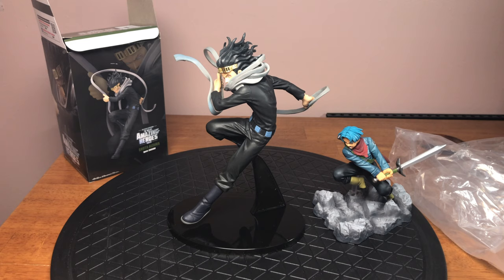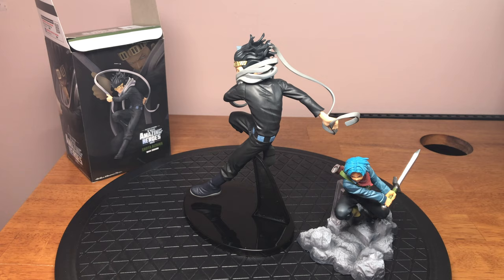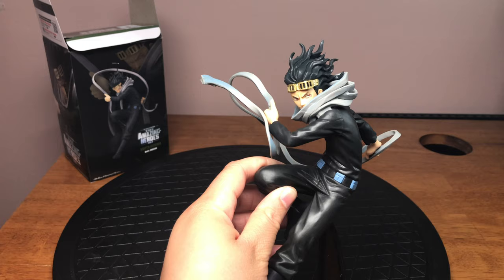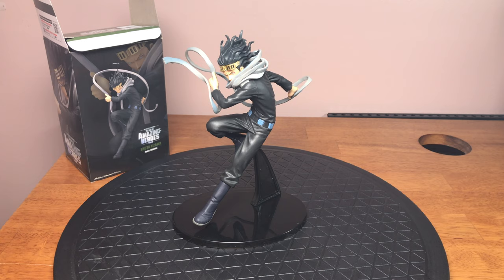Banpresto: Aizawa Shota- Eraserhead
Hello all!

Today we are unboxing Banpresto's Eraserhead figurine!